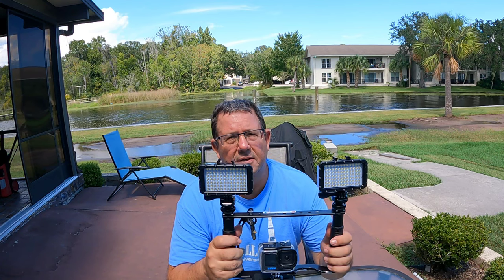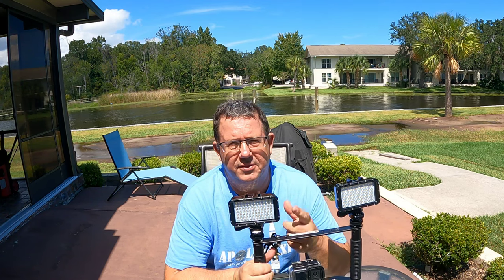Suptig Underwater Lights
in this video I talk about GoPro batteries and the lights I'm using on my underwater camera rig. They are the Suptig lights.